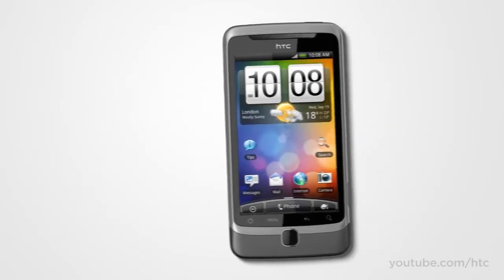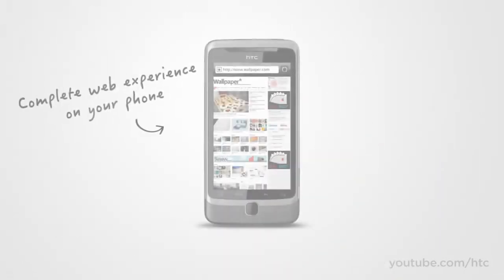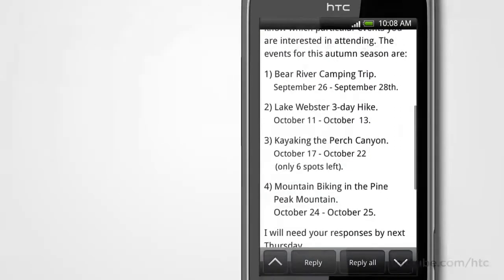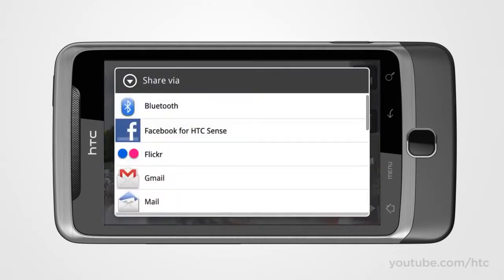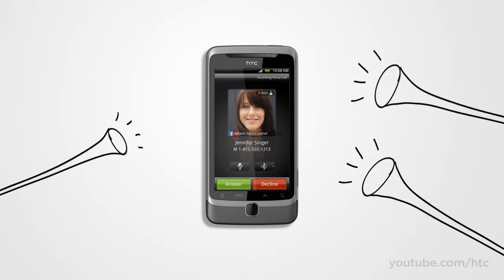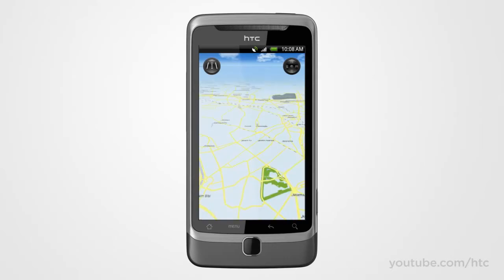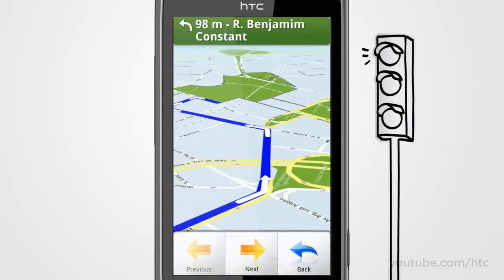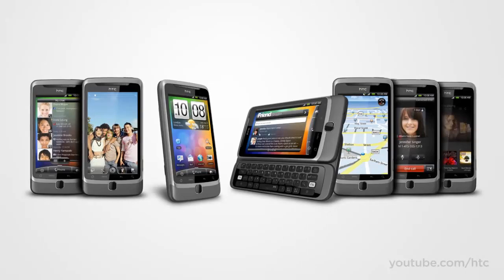HTC Desire Z.mp4